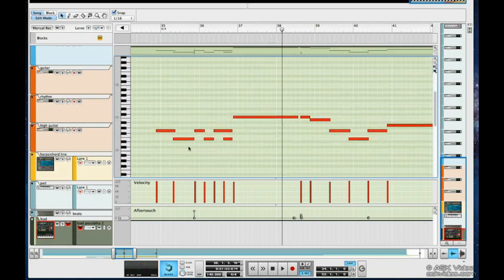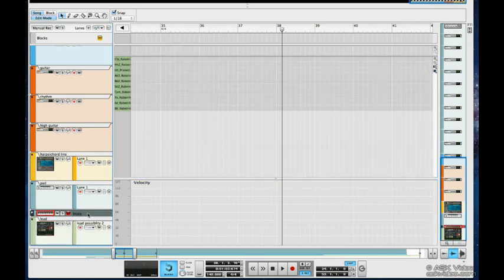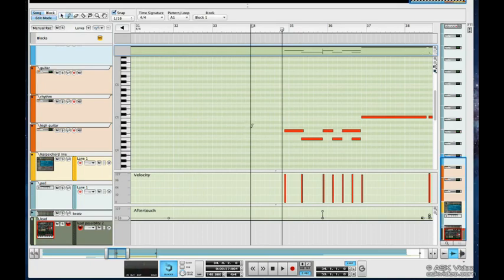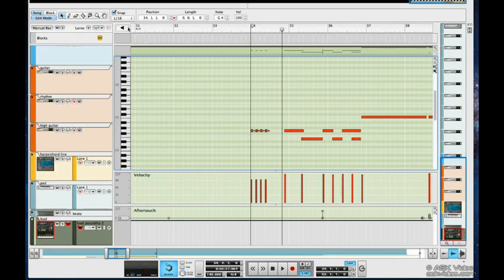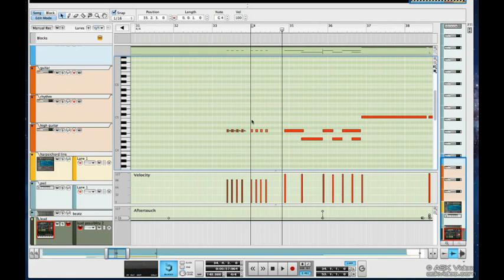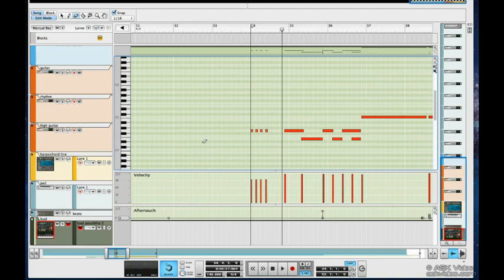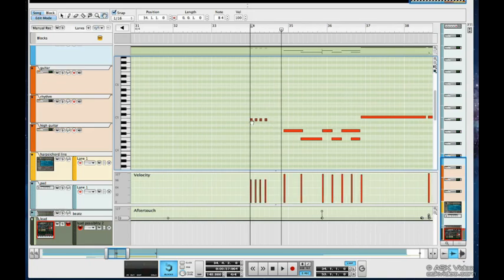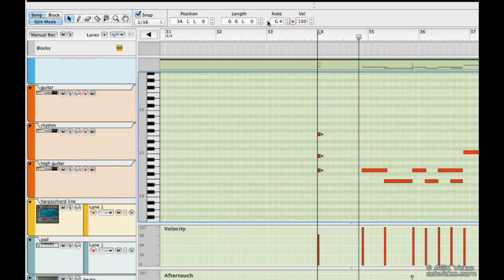Reason 6 502: Fundamentals - 20. MIDI Editing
Reason 6 502: Fundamentals by Morgan Pottruff
Video 20 of 28 for Reason 6 502: Fundamentals

Morgan will be covering setting up Reason to work with your audio card and MIDI equipment, a full overview of the new Mixer, audio recording, audio editing, MIDI recording, MIDI editing, quantizing, automation and effects are also covered, completing your knowledge to get you on your feet fast.

If you're on old Reason veteran or you don't know Record then this course is perfect for you. Since Reason and Record are now combined in Reason 6 learning the flow and integration is crucial to your Reason 6 success. This course will guide you through that integration with ease allowing to you become an expert in no time.